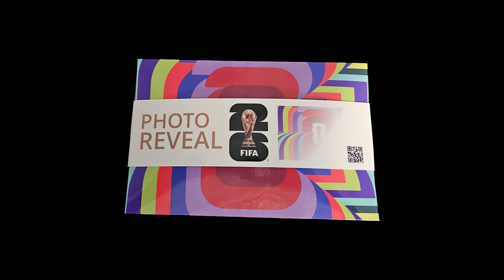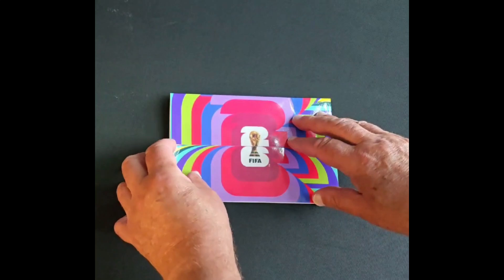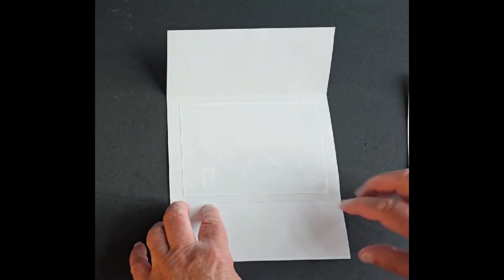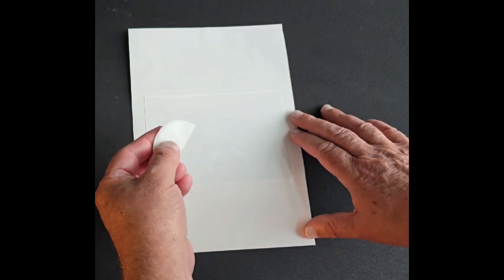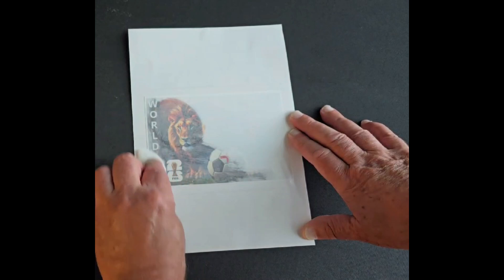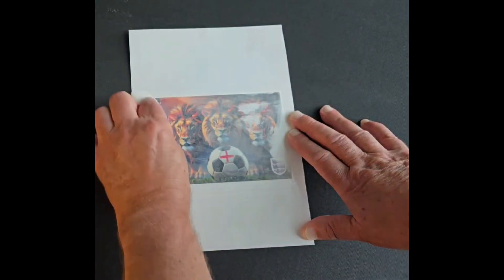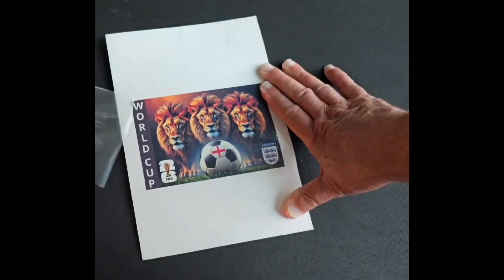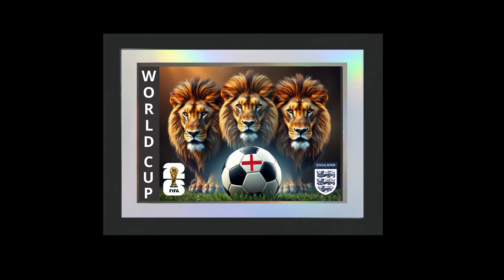FIFA Presentation Video